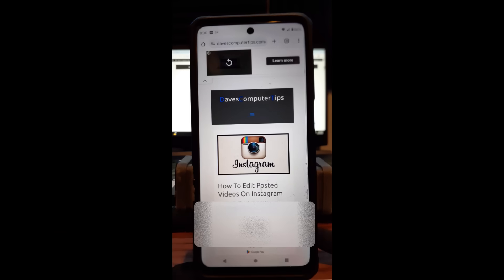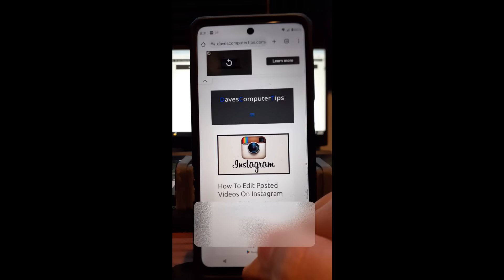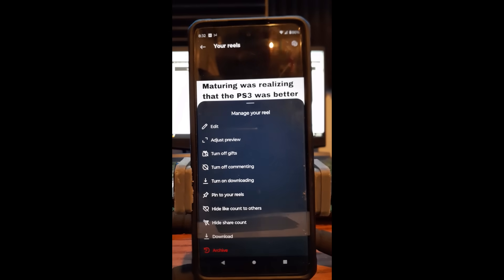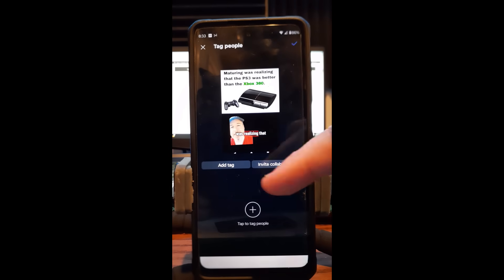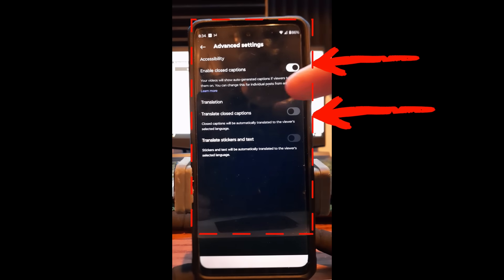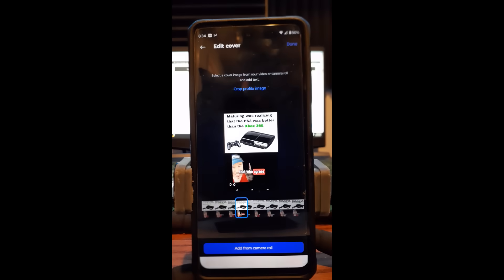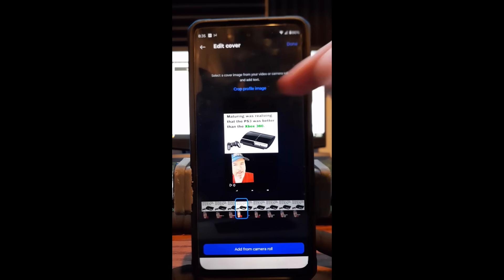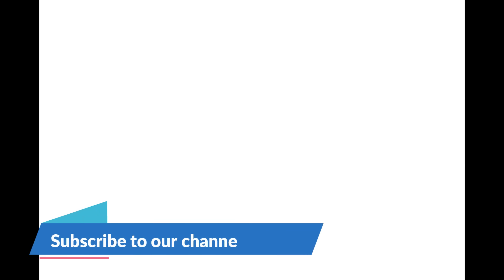How To Edit Posted Videos On Instagram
In this video I will show you how to edit video reels you already post.

Last week, we covered how you could deny Facebook access to your camera roll. If you missed that, you can find it here:

This week, I’d like to switch to another social media platform. What is this other app you speak of, you might be asking? That would be Instagram, and I wanted to show you how you can edit a video that you already posted. You might not have known that after you post something, you can still edit the post. I will be focusing on video (Reel) posts that I have done. Before I start our lesson, make sure to check out these other videos I have created on Instagram:

Now that that is out of the way, let us start our class.